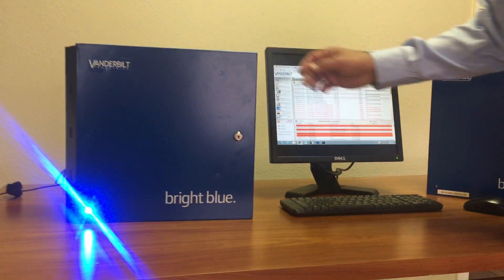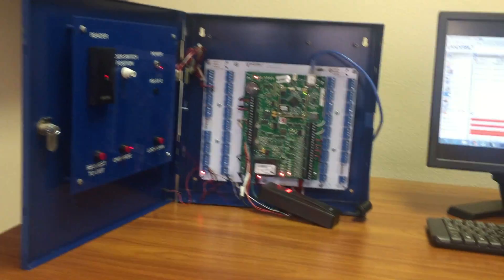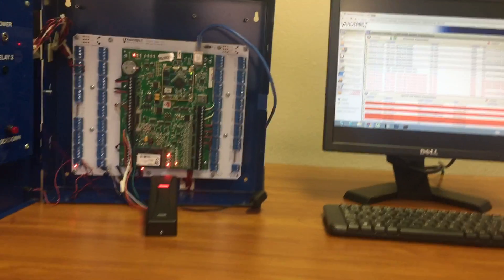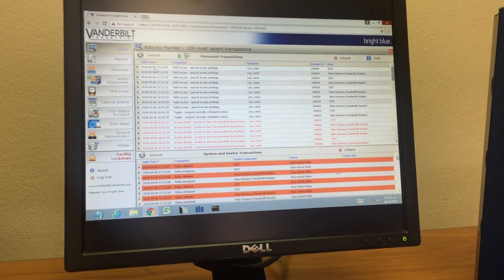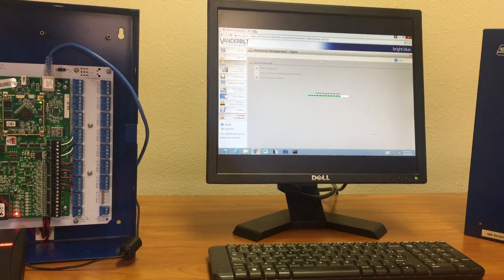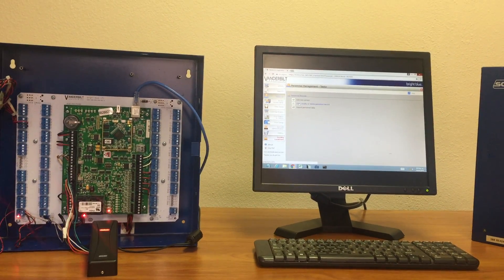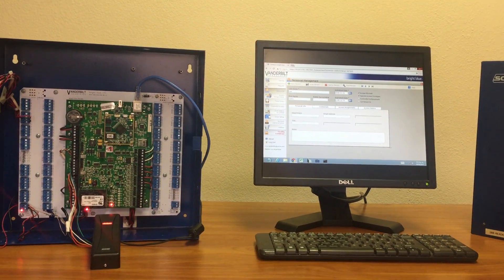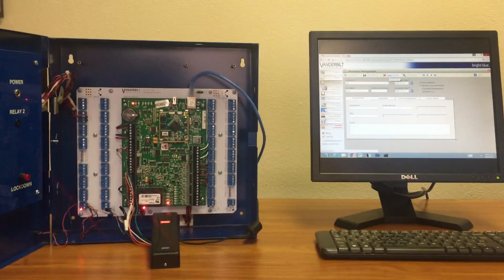Blocking Access with a VANDERBILT BrightBlue Controller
This video shows a way to block a user access with a Vanderbilt controller.

Visit us:
PARKING PORTAL: